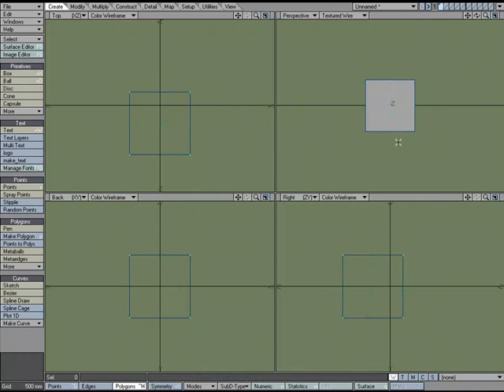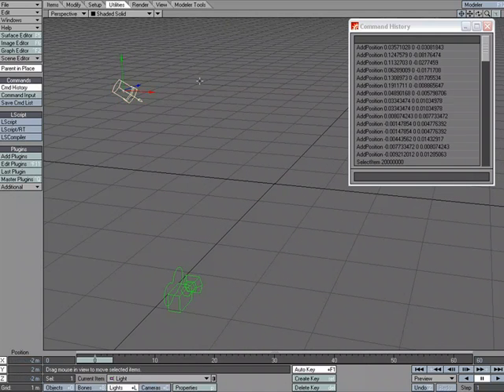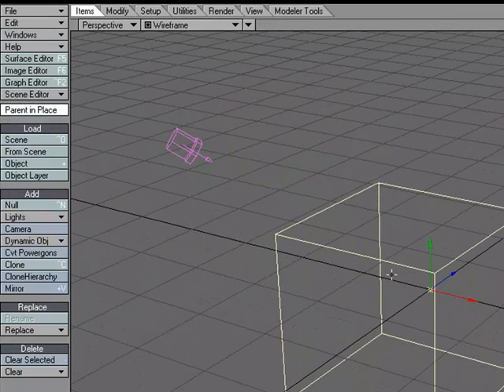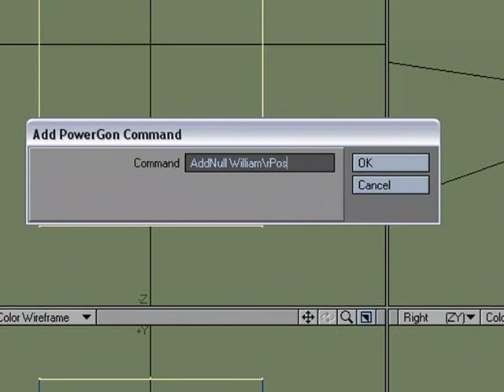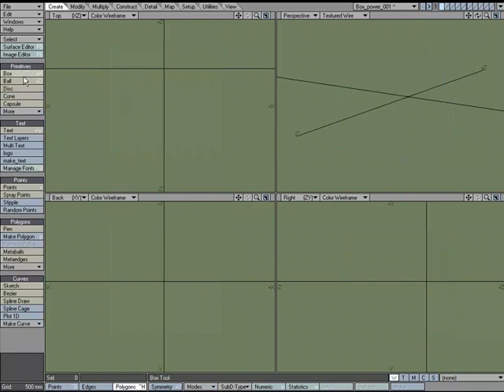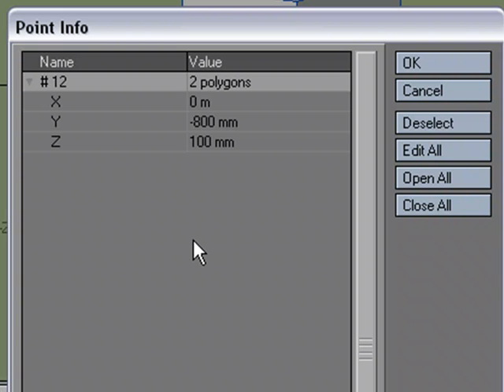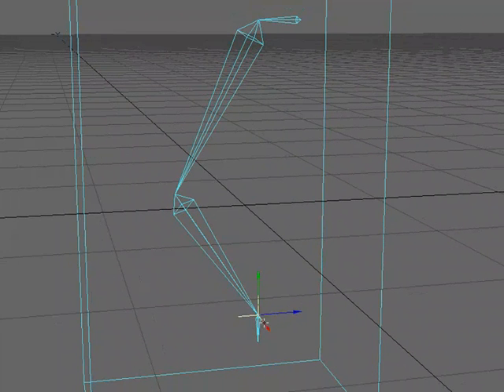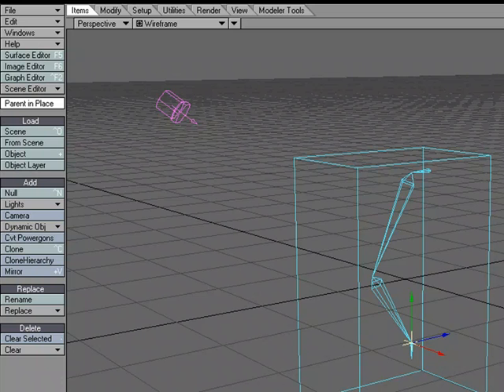96M-Setup Tab - Power of Powergons:*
Creating a PowerGon in Modeler; Using a PowerGon in Layout.